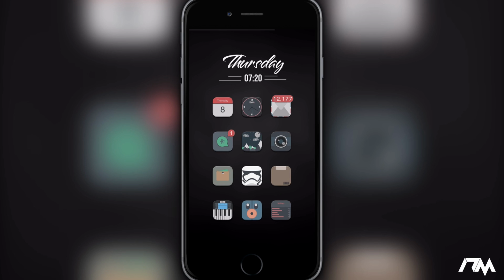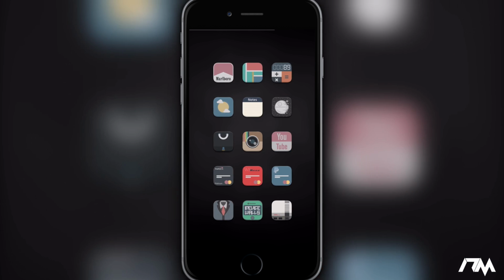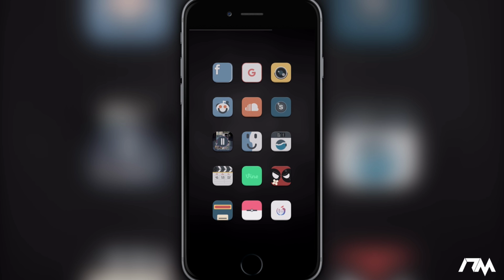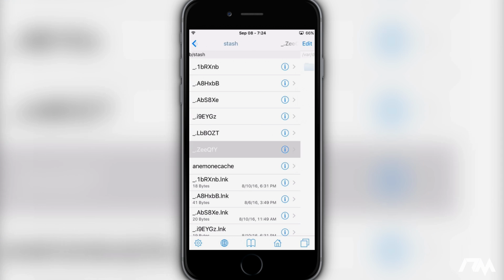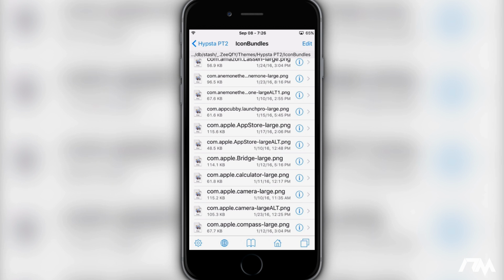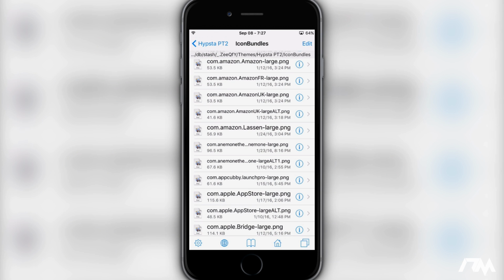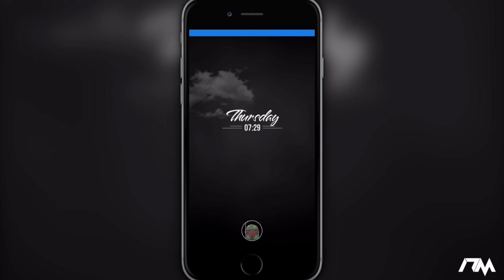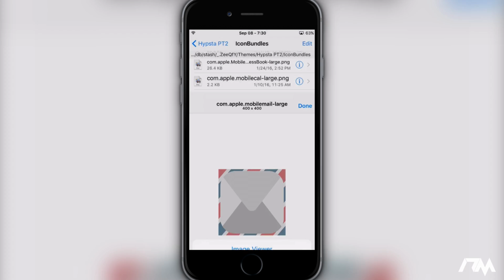How To Edit iPhone Themes: Part 1 - App Icons & Alternate App Icons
Theme: Hypsta Pt 2
Respring Logo: Apple Rainbow Logo

File Extension
/var/stash/_.ZeeQfY/Themes